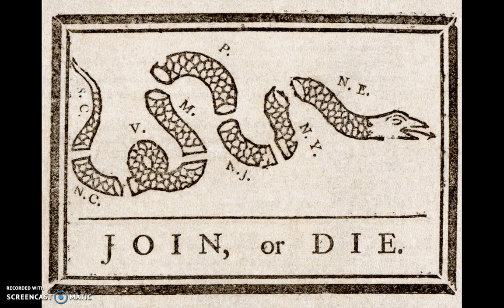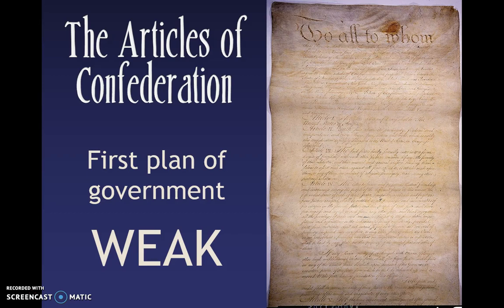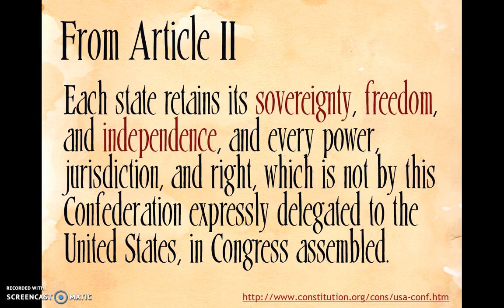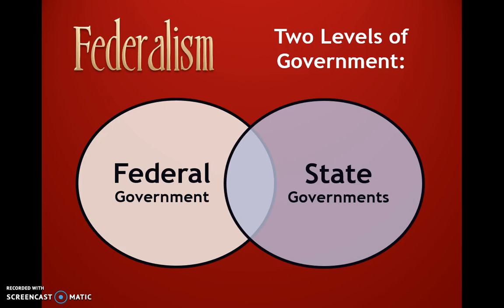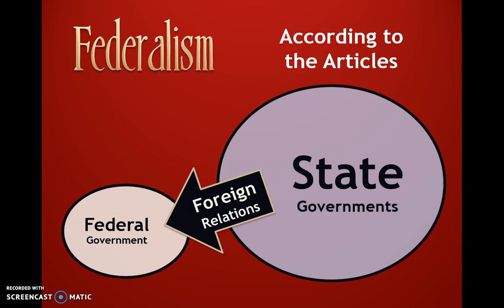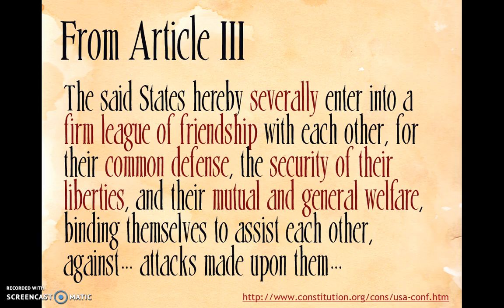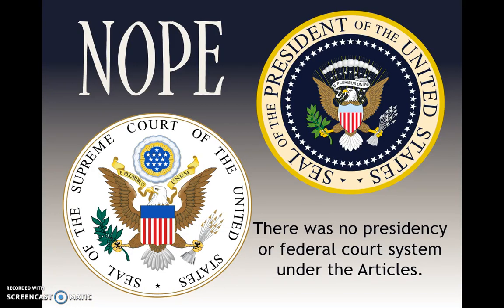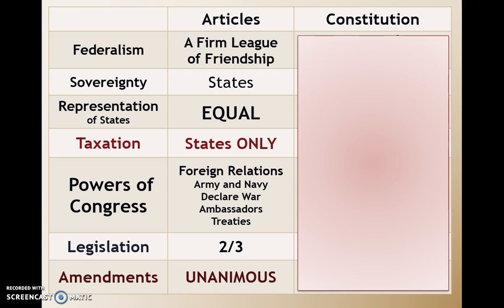Articles of Confederation Pt 1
Using a set of slides created by Mr. Tom Richey, I have recorded an instructional overview of the Articles of Confederation as it points to a need for a new Constitution. This is intended to serve my 8th Grade U.S. History class (mrbruceshistory.wikispaces.com) as we prepare for a unit on the Constitution.